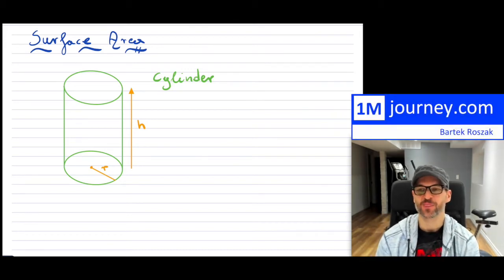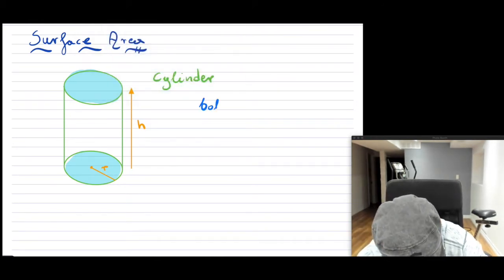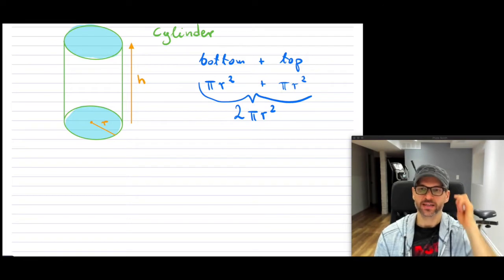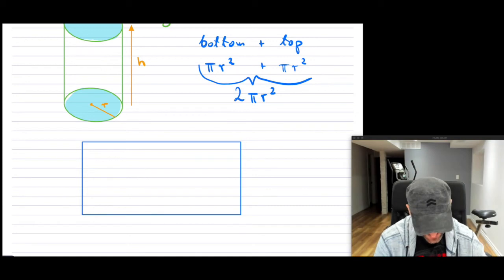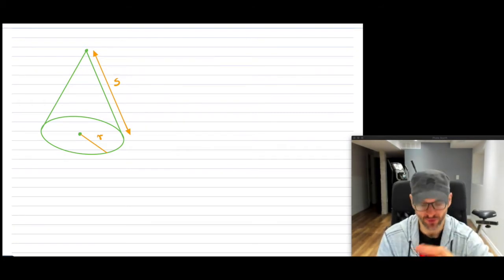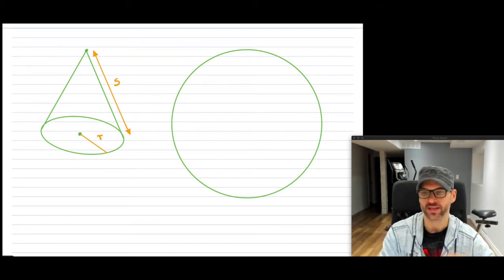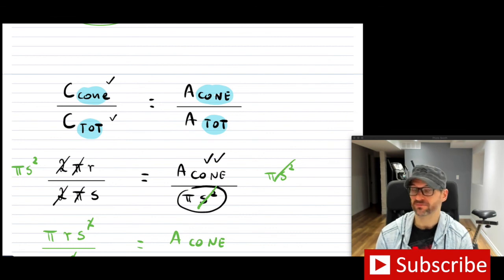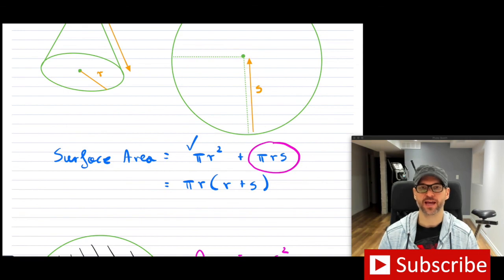Grade 9 Math - Surface Area of Cylinders and Cones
In this video we go over the surface are of a cylinder and of a cone!